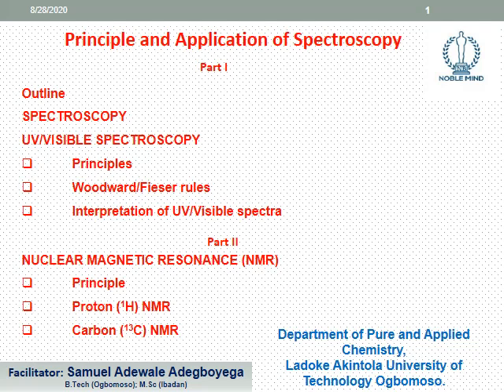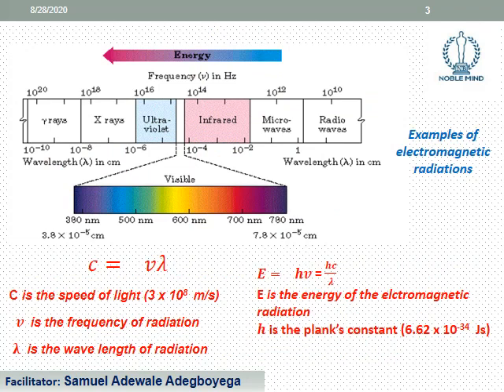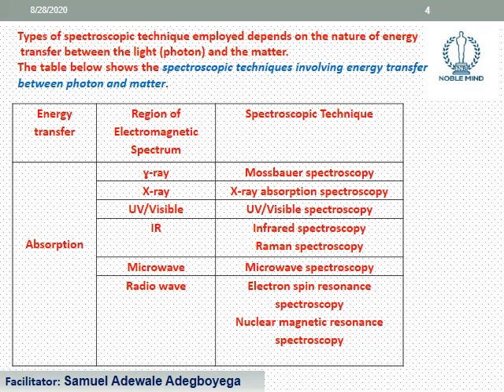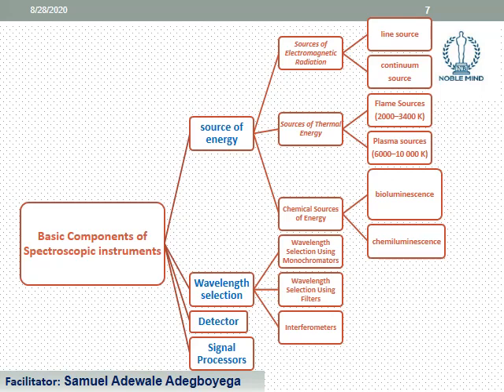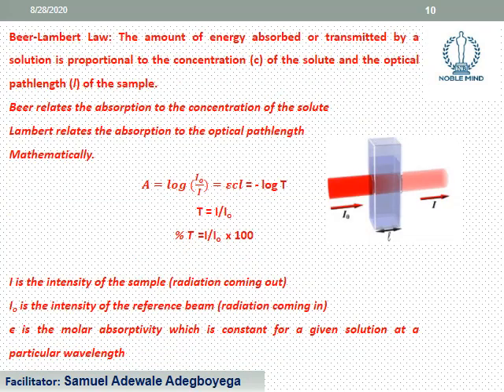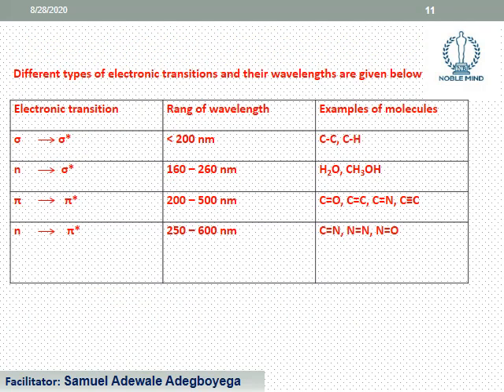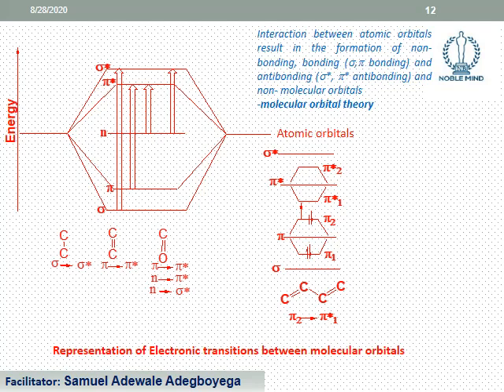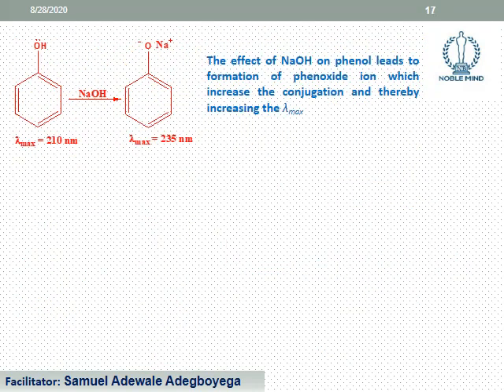UV/VIS principles and application 1. Spectroscopy with Noble minds. By Samuel A. Adegboyega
A intensive view into the principles of UV/VIS. It captures the lesson for one of the sessions for the spectroscopy with Noble minds class.